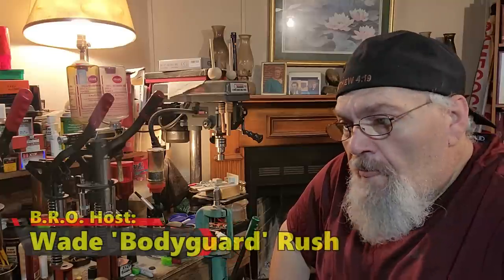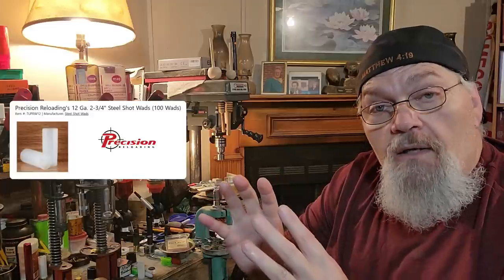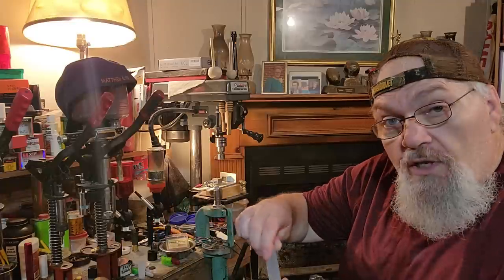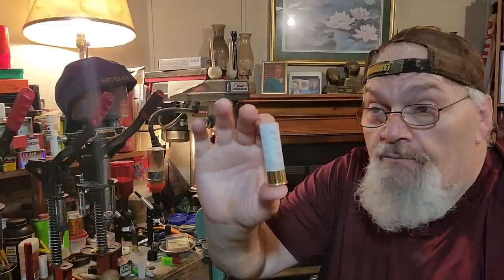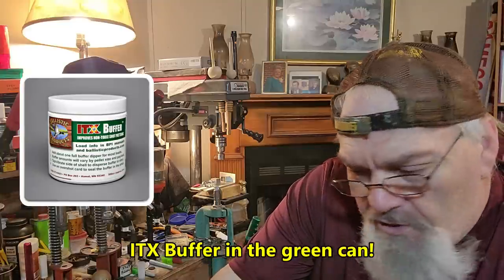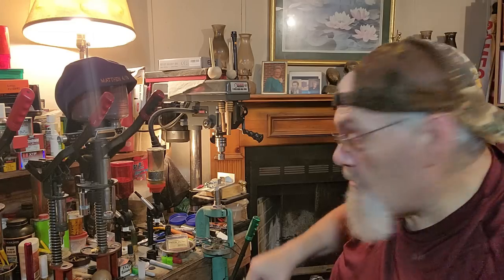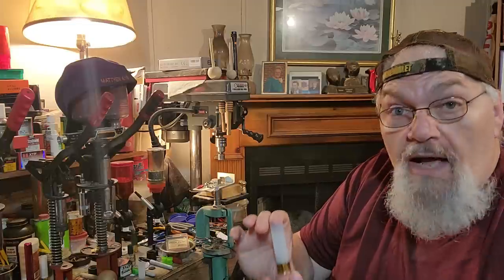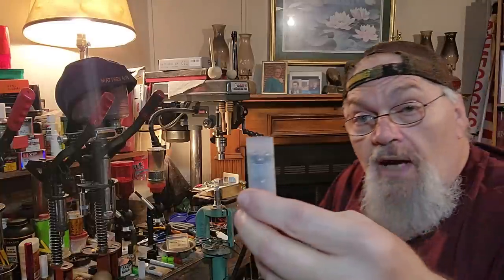Field tested, Best Performing #1 Buck 3" Hunting Rounds!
Let's take another look at some of my favorite big game hunting rounds! Today we are taking a look at the #1 Buckshot loads!

Gary Caskey’s Facebook and email is below!